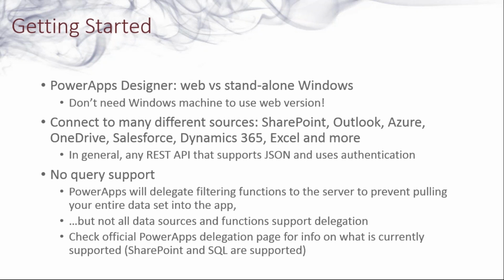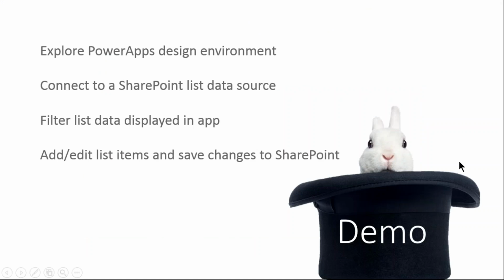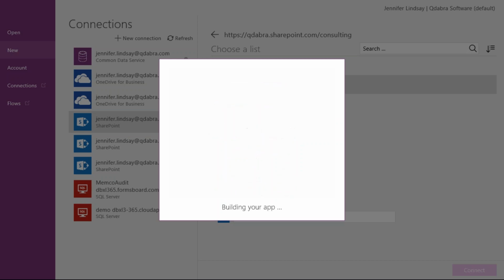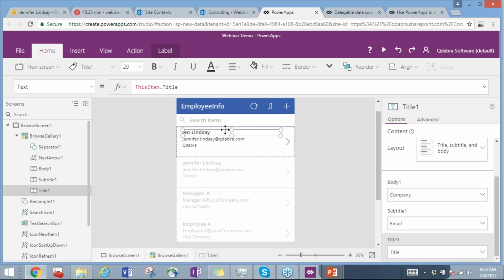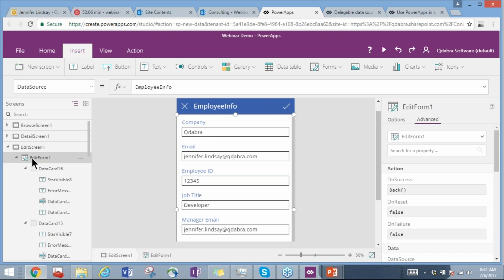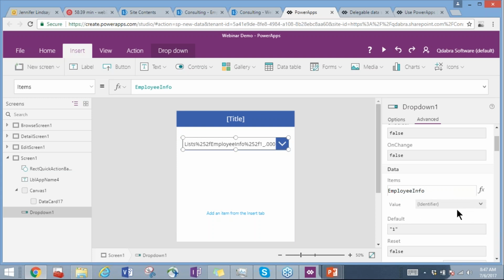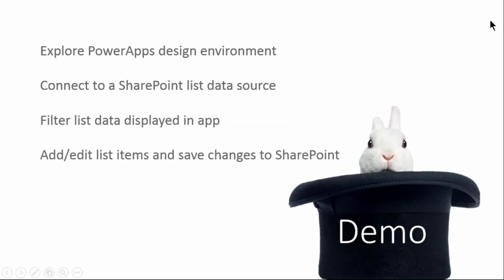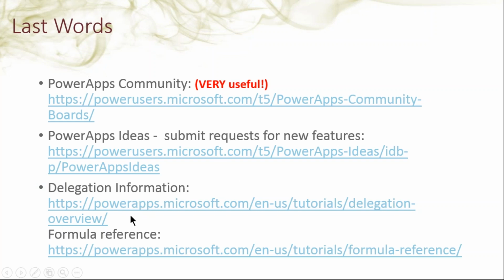PowerApps 101: Qdabra Webinar 2017/07/06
• Build apps that run natively in Windows, Android and iOS environments
• Design clean & simple layouts and connect controls to edit or display your data, all without code
• Learn about PowerApps - specific controls like Galleries, Forms and Data Cards
• Combine data from multiple sources: SharePoint, Azure, Outlook, Common Data Service, etc
• Power Users: combine functions into powerful formulas to manipulate your datasets
• Share your apps with others and set up Environments to define who can use them